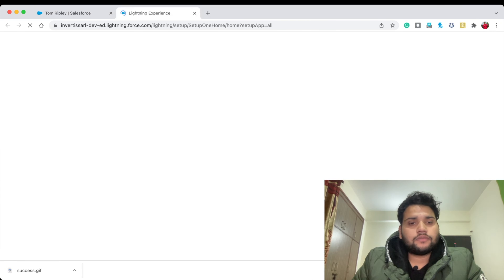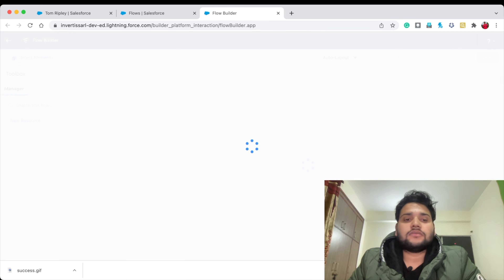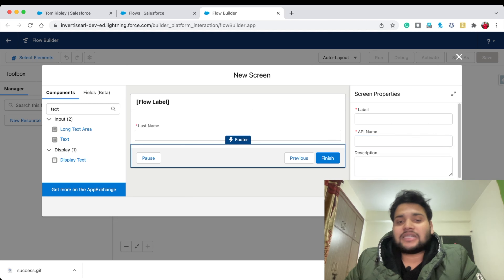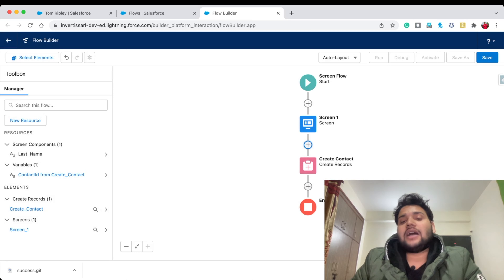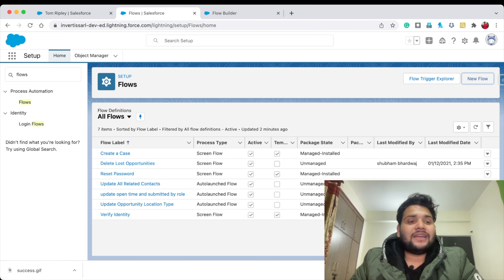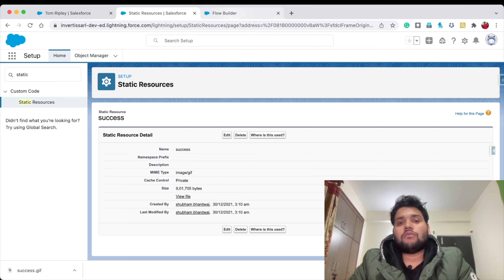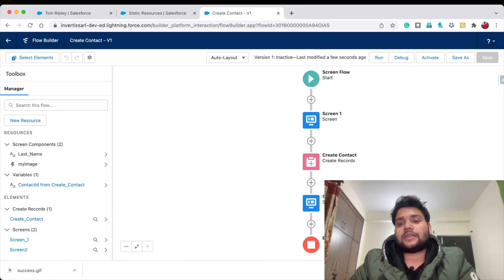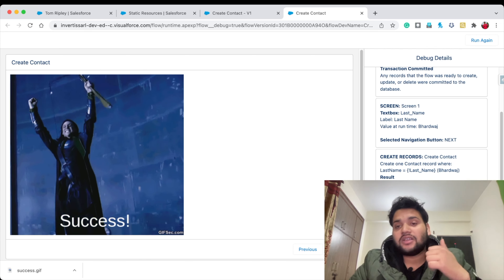How to use Images in Salesforce Screen Flows?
In this video, I'm explaining How to use Images in Salesforce Screen Flows.